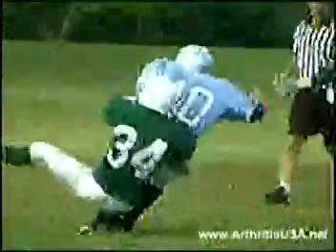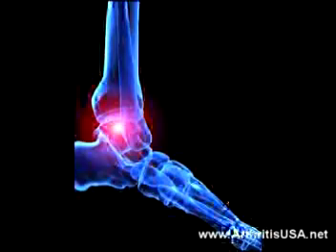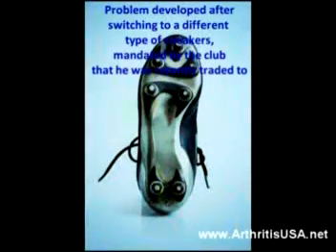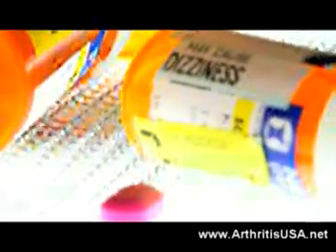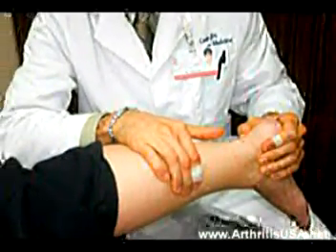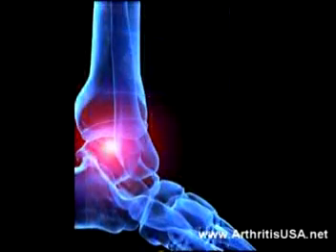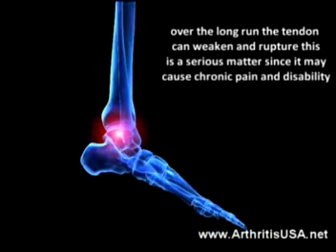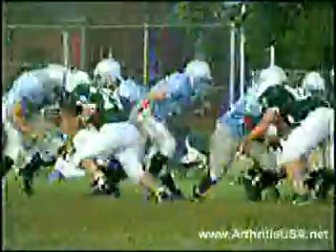64. A discussion on joint injures and arthritis by Dr Alimo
...spoke about the scientist Alimorad Farshchian who coined the term "Orthopedic regenerative medicine", Dr Farshchian has just authored a text book of medicine about diagnosis and treatment of knee ailments...